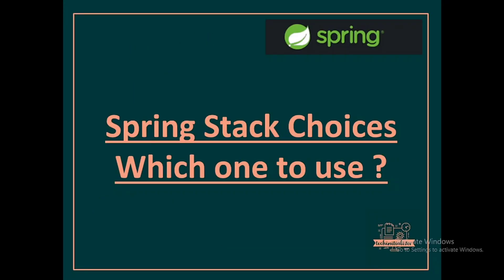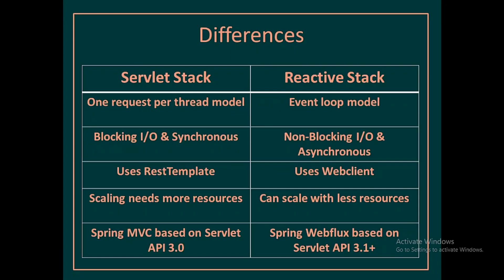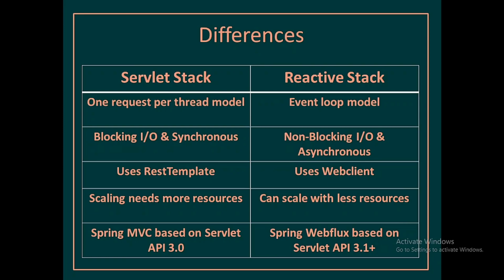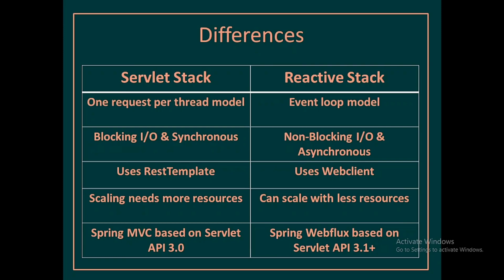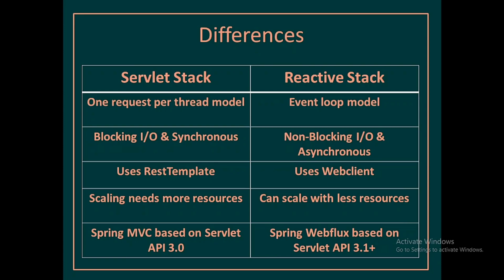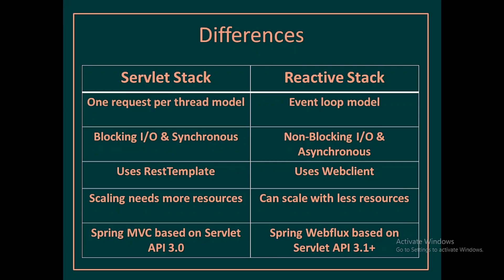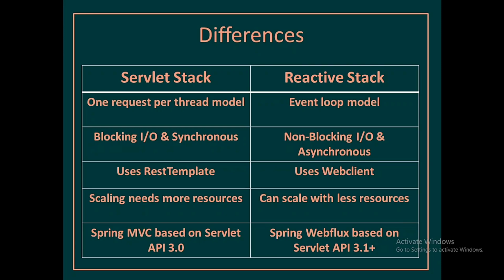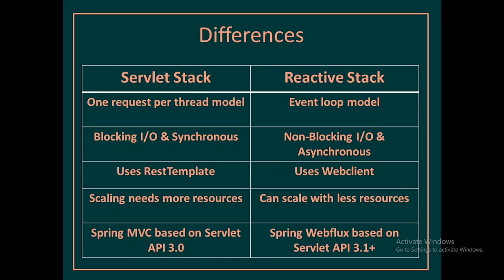Spring MVC vs Spring Webflux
I've outlined the main distinctions between Spring Webflux and Spring MVC in this video.
This video will be followed by more live demonstrations to help you determine which stack to employ when creating applications.